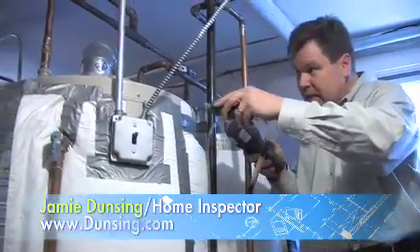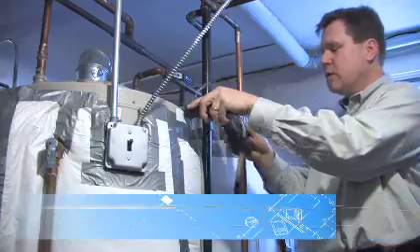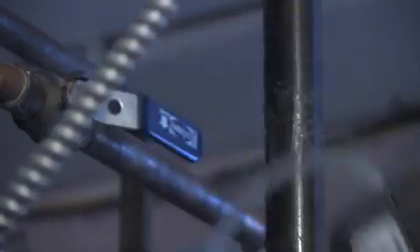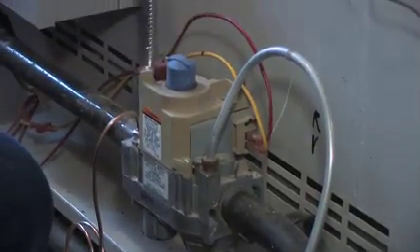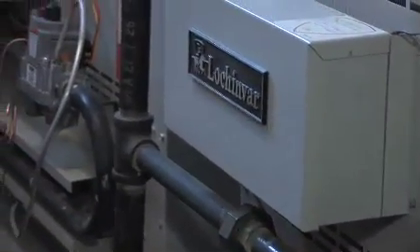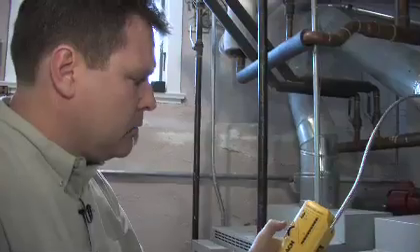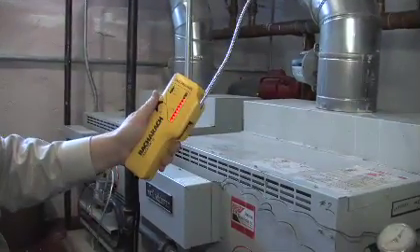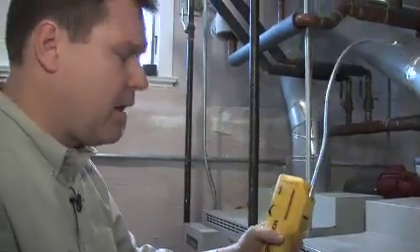Home Inspection for Carbon Monoxide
Inspector Jamie Dunsing shows how to find gas leaks including carbon monoxide. You can have gas leaks around your water heater. Make sure your home inspection includes a check for gas leaks.